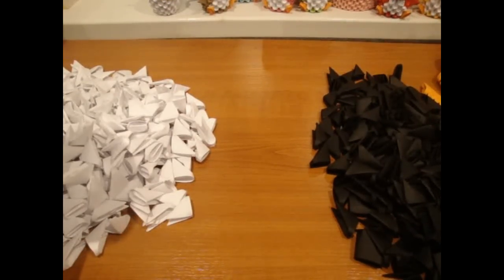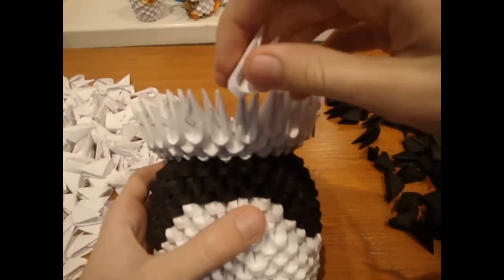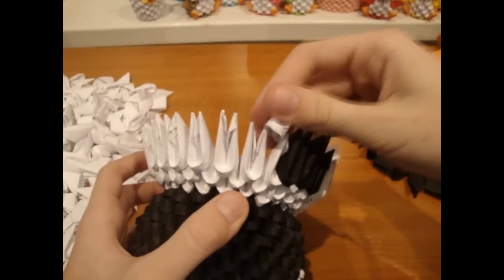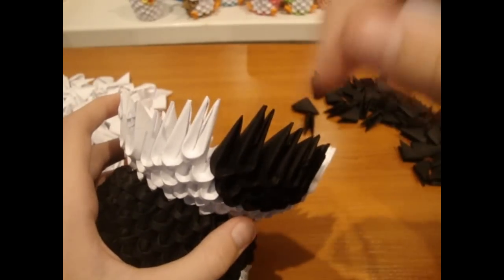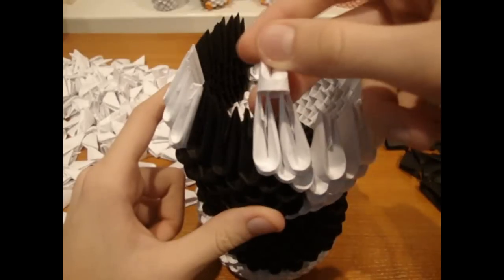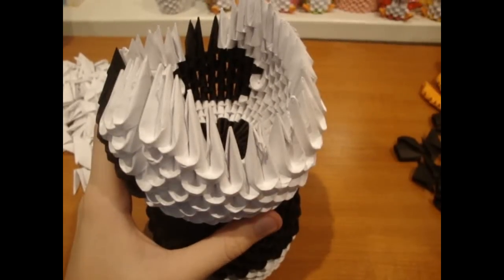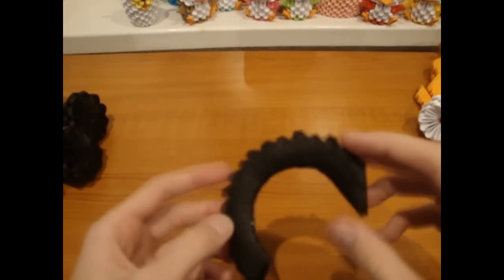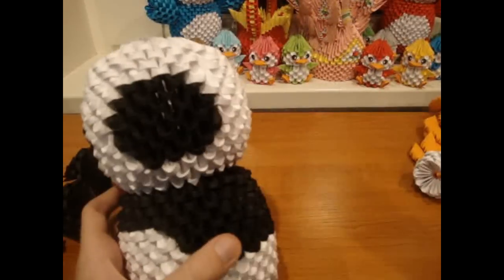3D origami panda tutorial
My Etsy shop